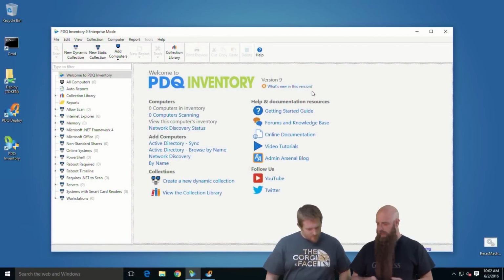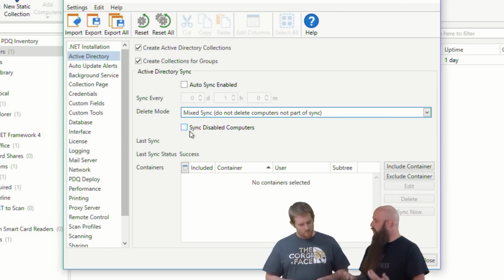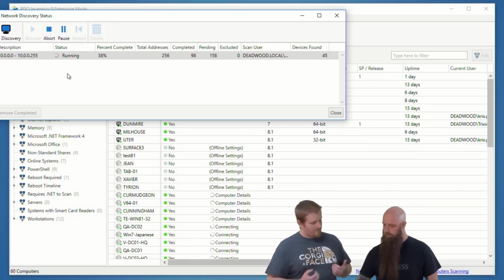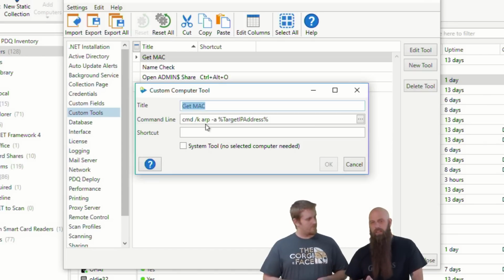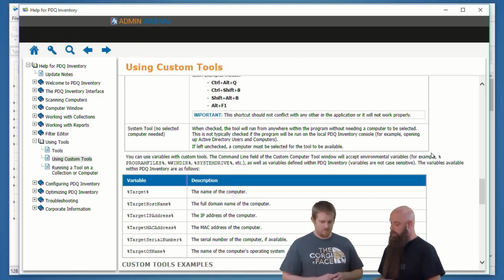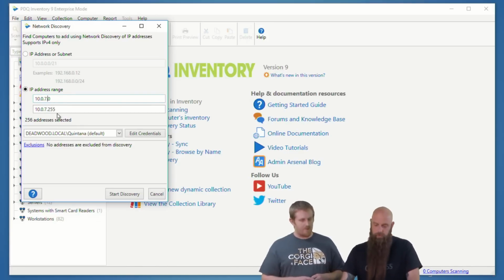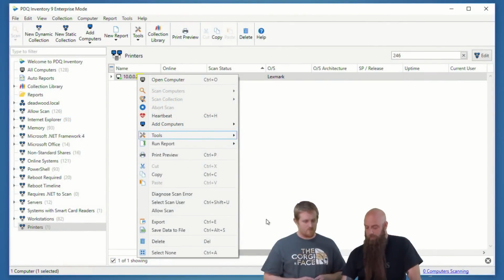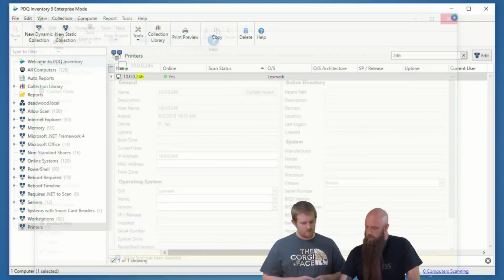Admin Arsenal Live! : Finding Non-Scannable Devices on your Network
Using the new Network Discovery tool in PDQ Inventory will allow you to find ALL devices on your network and how to manually organize them in PDQ Inventory.

Options for adding computers in PDQ Inventory 9  3:22

By Name: 3:50

AD Sync: 4:16

New Network Discovery Feature: 6:56

Question: Will these be marked as an unscannable device so we could fix the ones that are supposed to be scannable: 10:54

Custom Tools Feature: 12:32

Get Mac Tool: 13:09

Web Connect: 13:47

Uncheck allow scan and editable fields: 18:30

Question: If your LAN connects to multiple sites, how do you control what is auto discovered: 20:20

How to exclude an sections and ranges from Network Discovery: 21:47

Question: What is the best way (best practice) to organize the non-scannable devices in a dynamic group? 23:34

Question: Will Inventory be able to do anything with printer, for example collect page counts etc? 25:12

Question: With all the different ways now to populate Inventory, if you know the same device somehow shows up as more than 1 device, can you merge them together? 26:30

Question: Why are you blocking us from editing the description field on these? 27:24